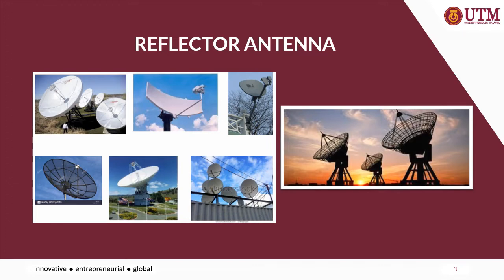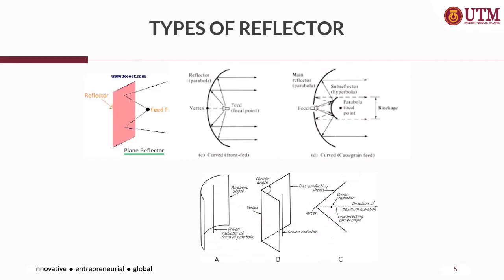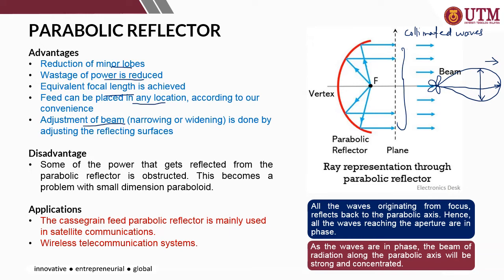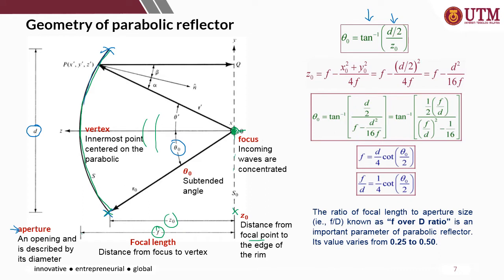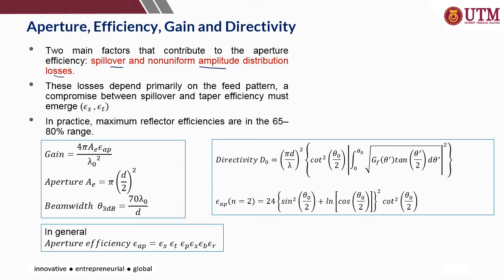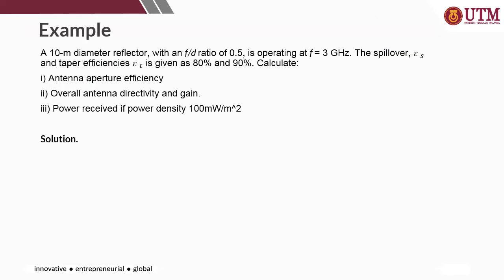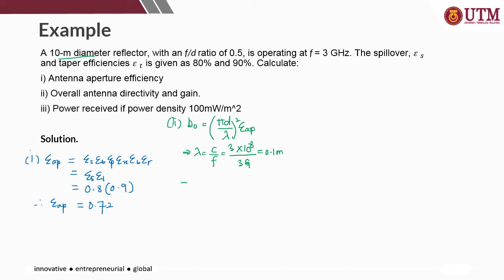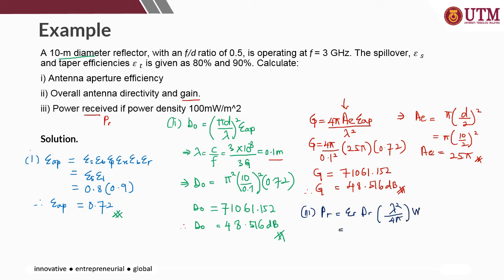WEEK 12 - PARABOLIC ANTENNA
Reflector Antenna